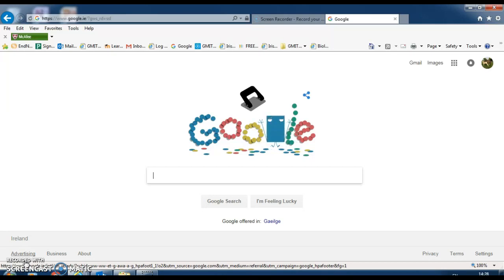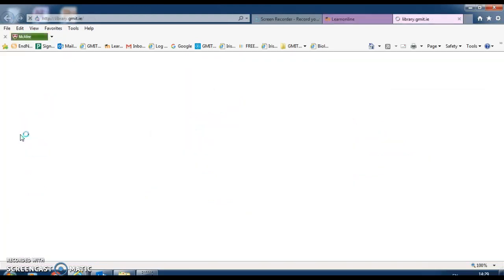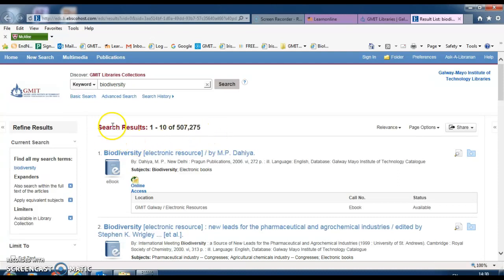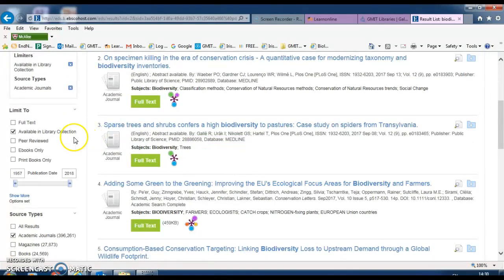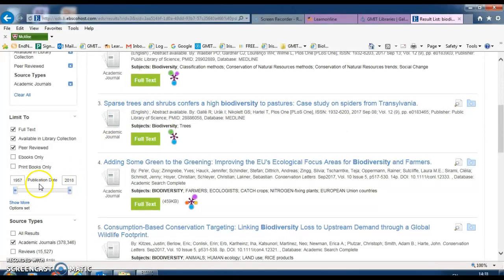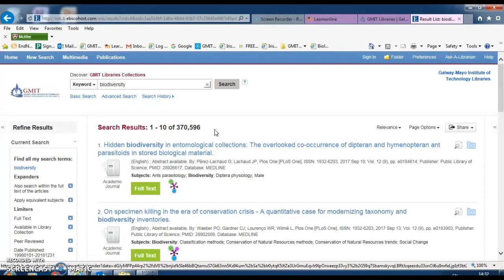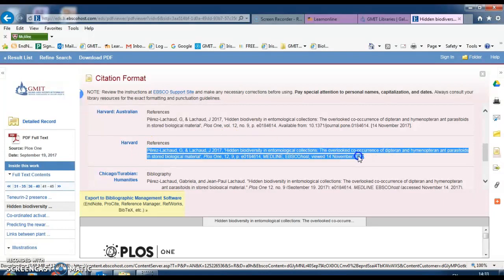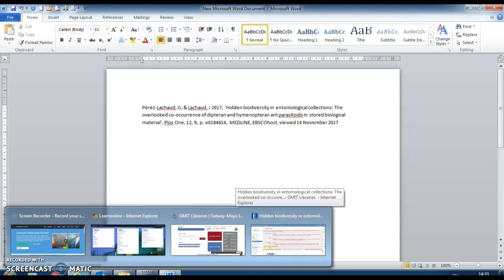Finding Journal Articles on the online GMIT Library